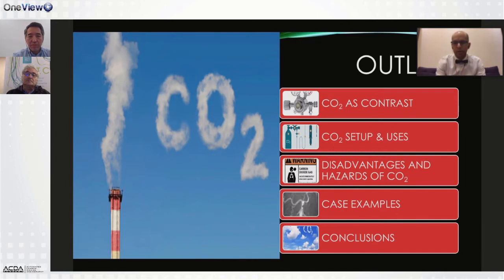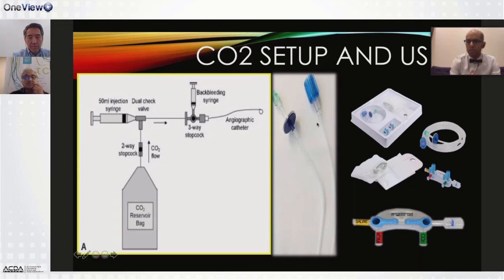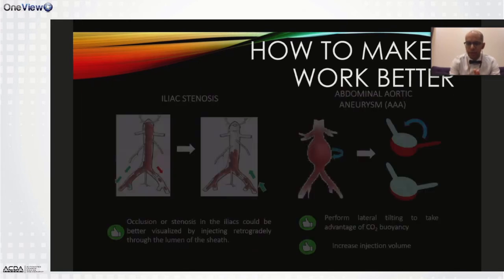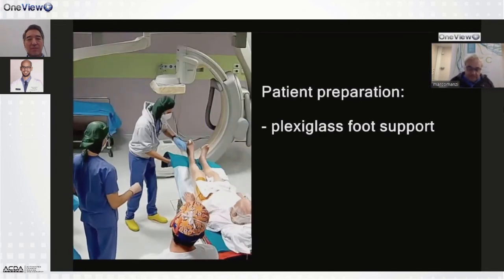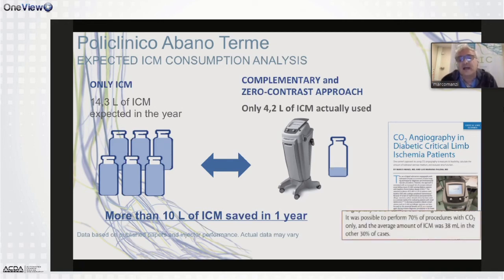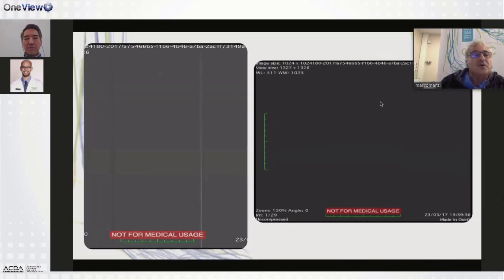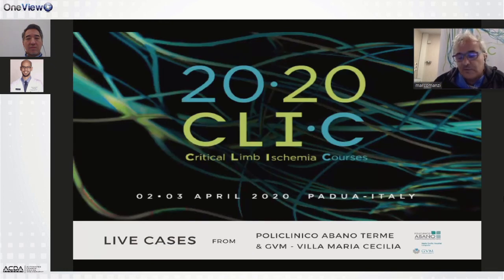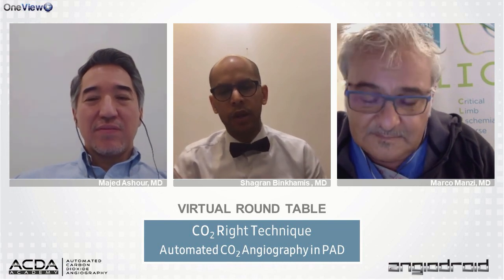Automated CO2 Angiography in PAD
01:02 – Introduction to CO2 Right Technique
01:47 – CO2 Angiography in Peripheral Arterial Disease: The Basics (Dr. BinKhamis)
02:56 – Question #1 (poll): How do you prevent contrast induced nephropathy at your institution?
03:41 – CO2 as Contrast: General Proprieties
06:58 – Clinical Indications of CO2
08:05 – Question #2 (poll): What is the main reason that you don’t use CO2 in your practice?
09:54 – CO2 Setup and Uses
12:16 – General Tips and Tricks for CO2 Use
16:13 – CO2 in the Aortoiliac districts
18:31 – CO2 in Lower Extremities
20:16 – Choosing the right pressure and volume injection parameters
21:50 – Where and when CO2 cannot be used
22:30 – CO2 vs ICM imaging comparison
23:13 – Conclusions
26:43 – The Use of CO2 in CLTI & Standardization of the Procedures (Dr. Manzi)
30:36 – Development of the ACDA Practice
32:02 – Cost analysis: CO2 vs ICM
33:11 – Question #3 (poll): How many patients could you treat with the Complementary Approach (CO2 + ICM)?
34:58 – Question #4 (poll): Which is your main purpose in choosing CO2 rather than ICM for a patient with no specific clinical indications?
36:15 – CO2 Imaging Examples in Daily Practice
43:41 – CO2 DSA: Limitations/Contraindication
45:07 - Conclusions
52:08 – Question #5: Can I use CO2 above the diaphragm – upper limb AVF?
55:10 – Question #6: Automated CO2 Angiography in COVID-19 patient?
56:50 – Discussion on the use of CO2 in veins
59:13 – Question #7: Do you use intra-arterial lidocaine routinely and if yes what is the dose?
01:00:20 – Final remarks